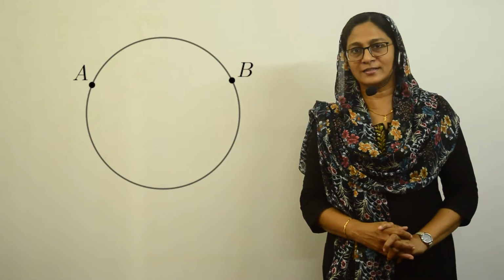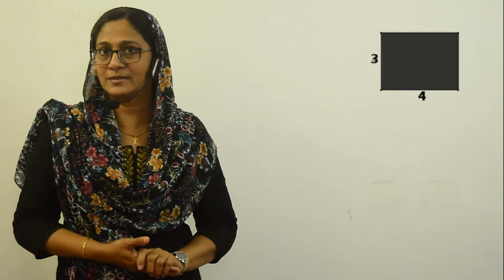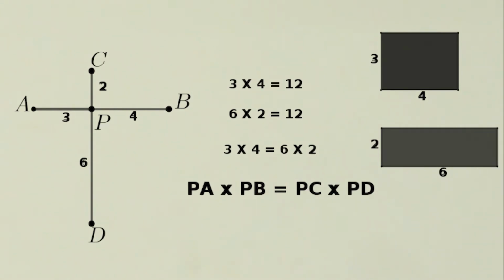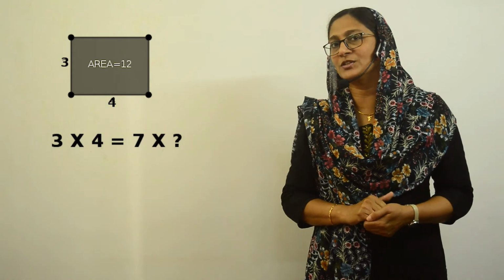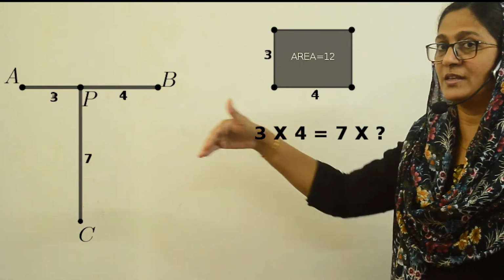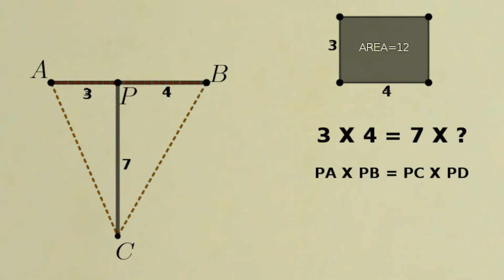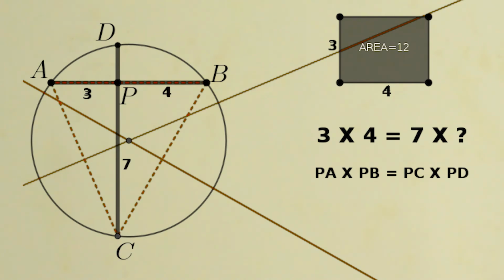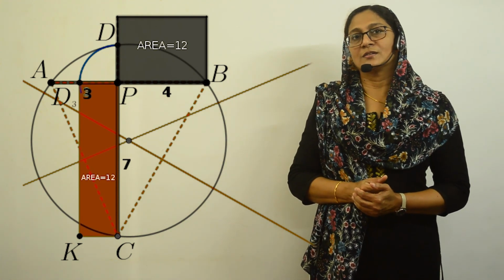Circles-Constructions | intersection of chords | Standard 10 | Chapter 2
Learning Tools for Standard 10 Mathematics by Firoza Moidu, HST Maths, Calicut Girls VHSS.
Chords - Intersection of Chords - Construction - Converting a rectangle into another rectangle of equal area.